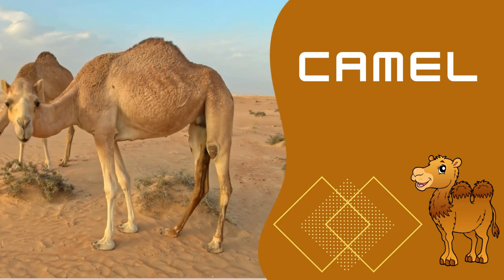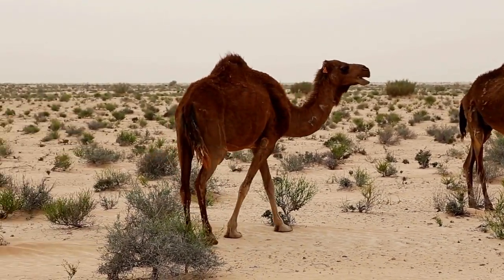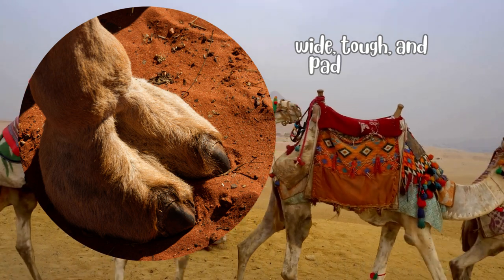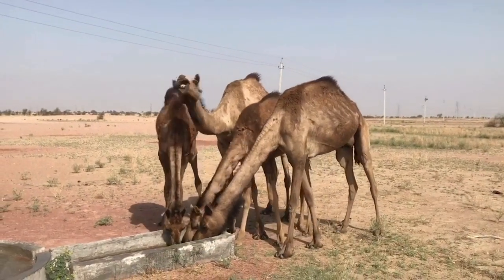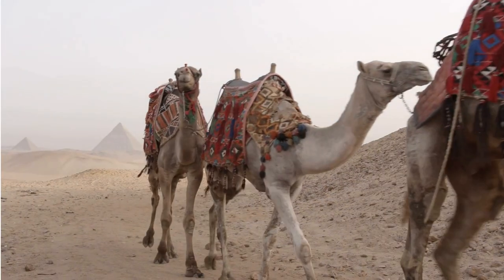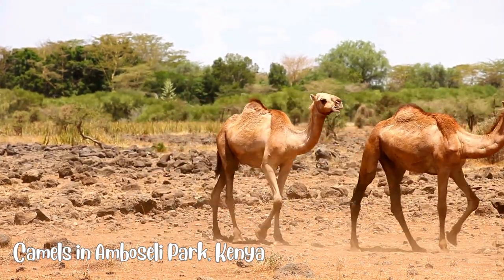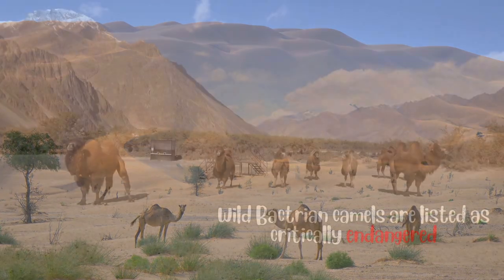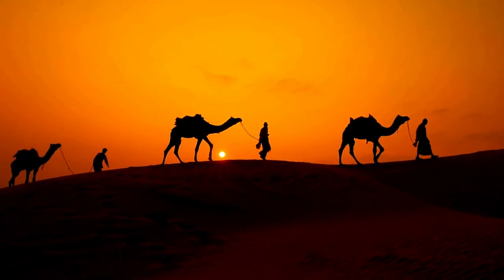CAMEL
Camels are remarkable animals that have played a crucial role in the history and development of various cultures in arid regions around the world. Their adaptations make them well-suited to thrive in some of the harshest environments on Earth.
There are two main types of camels:
Dromedary Camel (Camelus dromedarius). Also known as the Arabian camel, this species has a single hump on its back. It is commonly found in the Middle East and North Africa.
Bactrian Camel (Camelus bactrianus). This species has two humps on its back and is primarily found in Central Asia, particularly in Mongolia and China.
Humps:
The humps of camels are not filled with water but with fat. Camels can metabolize this fat into both energy and water when needed, making them well-suited to desert conditions.
Adaptations to Desert Life:
Camels have several adaptations that help them survive in harsh desert environments:
They have wide, tough, and padded feet that are well-suited for walking on hot sand.
Camels have a thick coat of fur that reflects the sun's rays and helps keep them cool during the day.
Their nostrils can be closed to protect against sand and dust during sandstorms.
Camels can drink a large amount of water at once (up to 40 gallons or 150 liters) and can go for long periods without drinking.
They have specialized kidneys that help them conserve water.
Domestication:
Camels have been domesticated for thousands of years and have been used by humans for various purposes, including transportation, carrying goods, and providing milk and meat. They are sometimes referred to as the "ships of the desert."
Geographical Distribution:
Camels are found in arid regions of Asia, Africa, and the Middle East. They are particularly associated with countries like Saudi Arabia, Egypt, Morocco, India, and Australia.
Social Structure:
Wild camels tend to be more solitary, while domestic camels often live in herds. They are known for their unique vocalizations, including the characteristic "groaning" sound they make.
Camel Products:
Camels provide various products, including milk, meat, wool, and leather. Camel milk is known for its nutritional value and is consumed in many parts of the world.
Conservation Status:
Wild Bactrian camels are listed as critically endangered, with only a few hundred individuals remaining in the wild. Conservation efforts are in place to protect these animals and their habitats.
Cultural Significance:
Camels hold cultural significance in many societies, especially in desert regions, where they have been integral to the way of life for centuries. They are often featured in art, folklore, and religious traditions.
Tourism:
In some places, such as deserts in North Africa and the Middle East, tourists can enjoy camel rides as a unique and traditional experience.